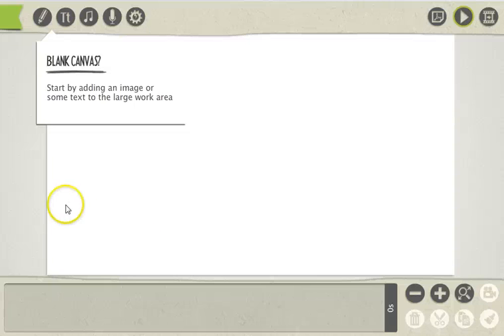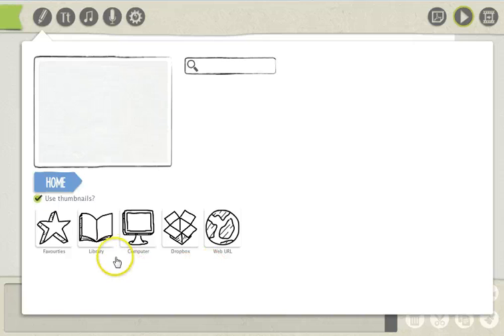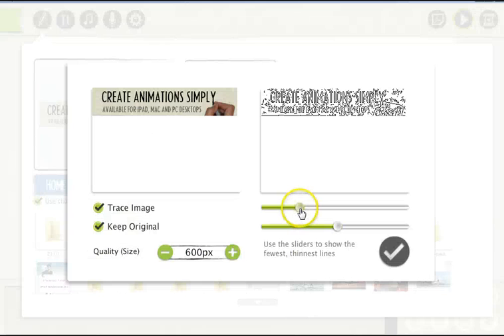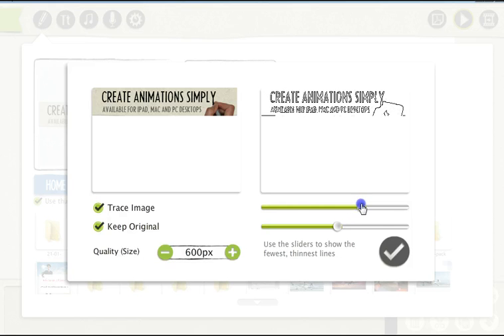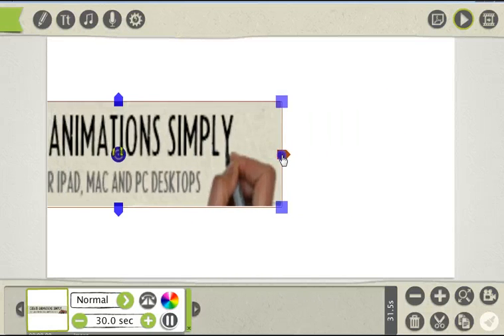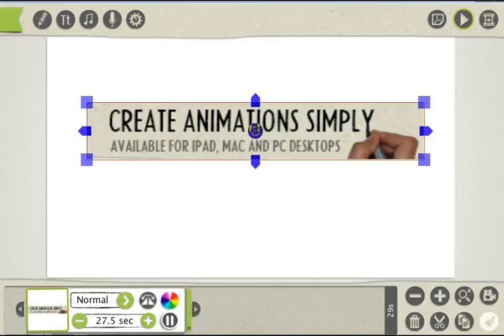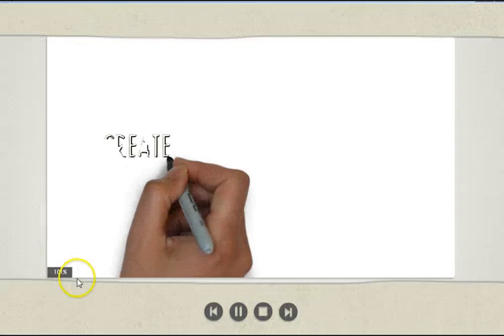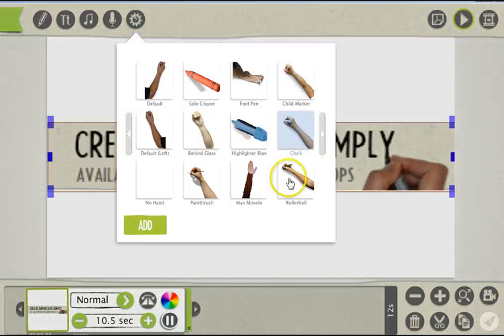How To Draw And Add Images - Videoscribe Animation Software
In this video tutorial i will show you how to import images or photos into video scribe.
To Add your own images or photos click on the pencil tab on the top left.
Than Select computer.
Find the image on your computer, and click on use image,
Than you have the option to select how much detail you want to draw the image,
and you have the option to change  size of the image,
Than you just simply re-size. To Preview the drawing click on the image  and click on ►